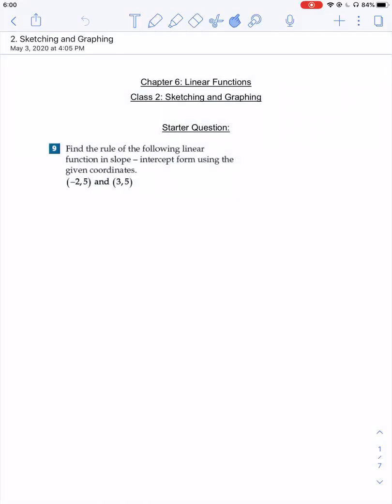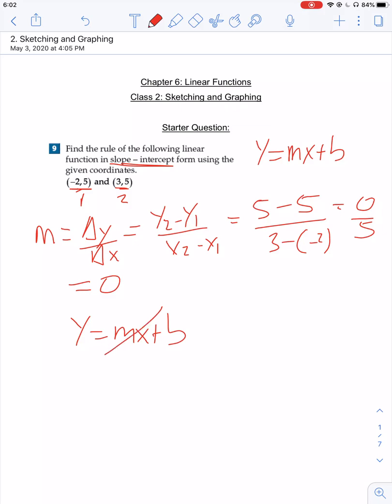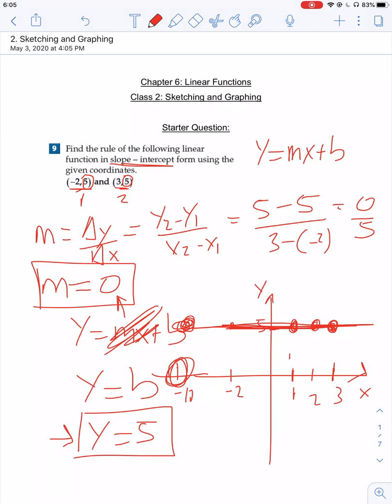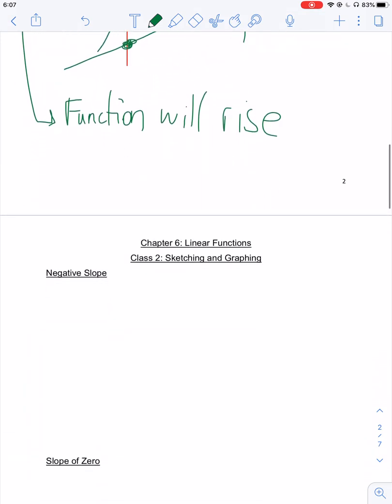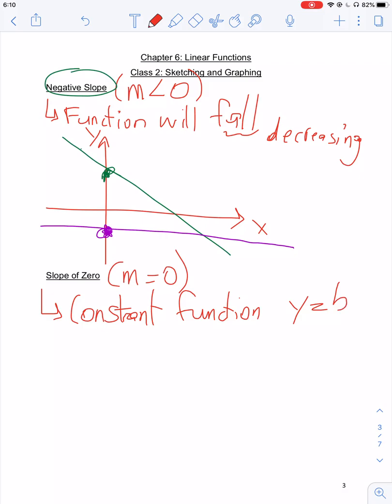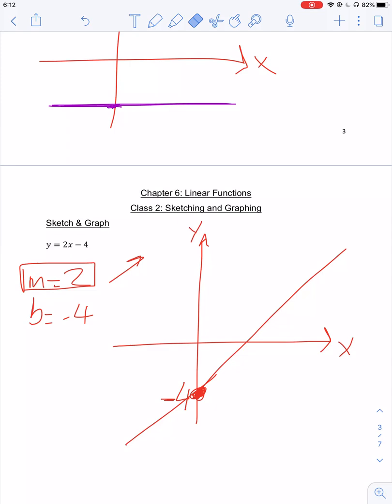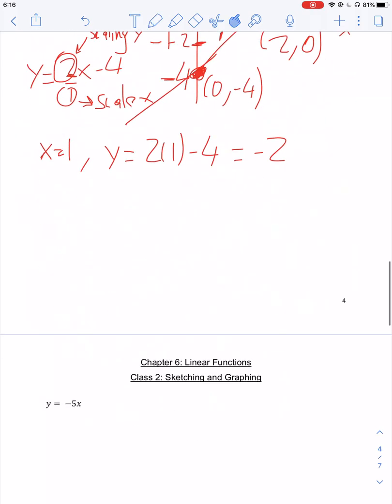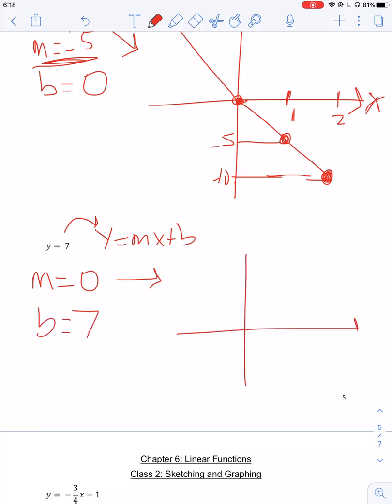Class 2: Graphing Part 1 (Math 10C)